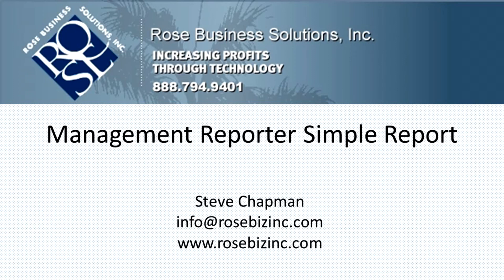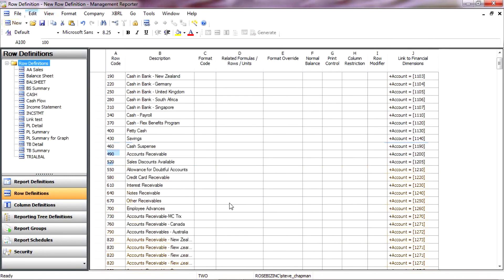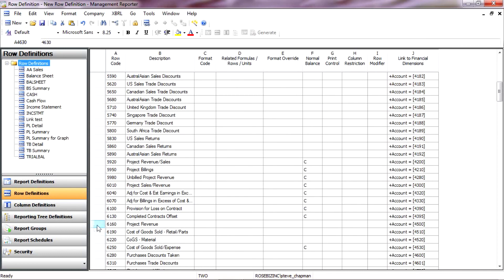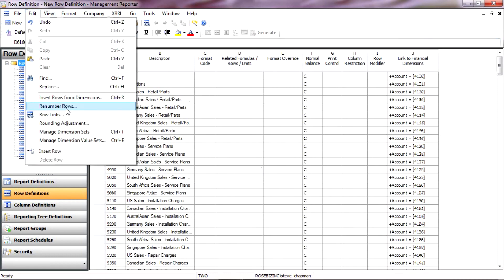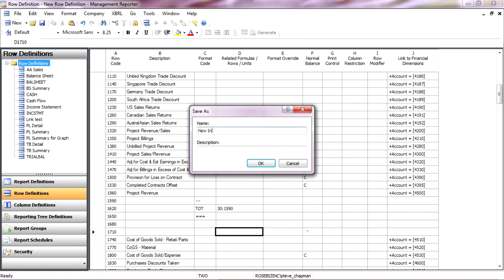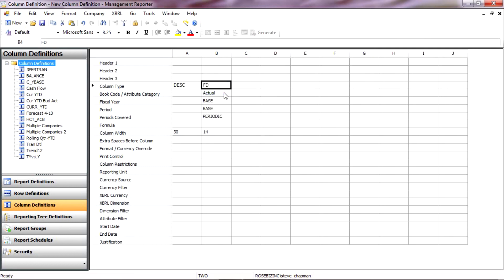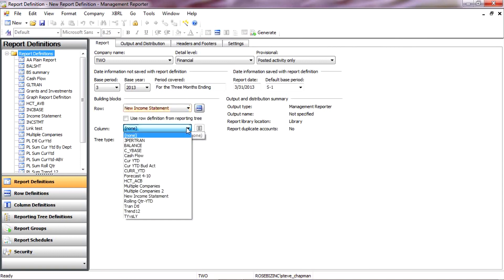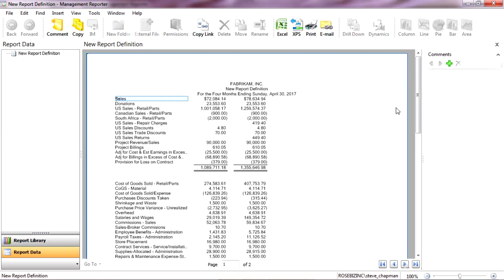Mangement Reporter Simple Income Statement Report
Management Reporter Simple Income Statement Report. This is a quick video that shows how to create a very simple income statement in Management Reporter with information from Dynamics GP. You can create a Row Definition quickly by pulling in accounts from GP, and then formatting it the way you want. You can add subtotals and totals. You can easily create Column Definitions to specify which time periods to pull information for and what budgets to use. You then combine these two elements into a Report Definition to run your report.